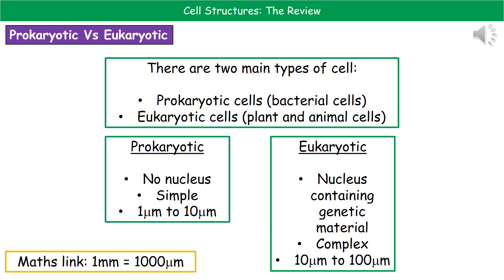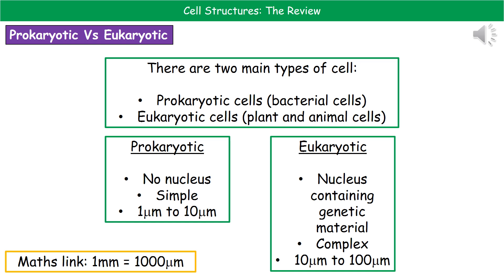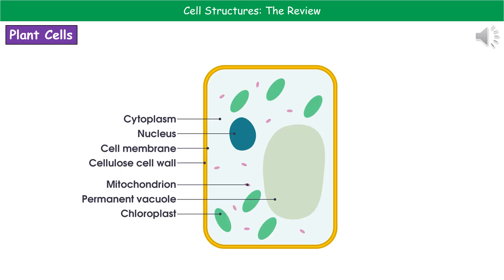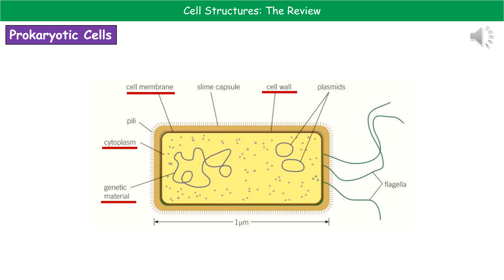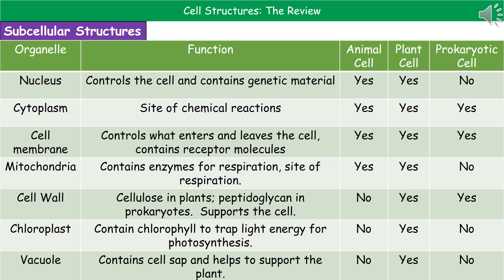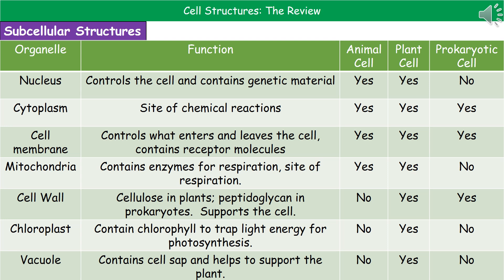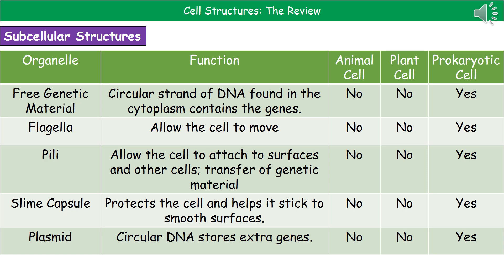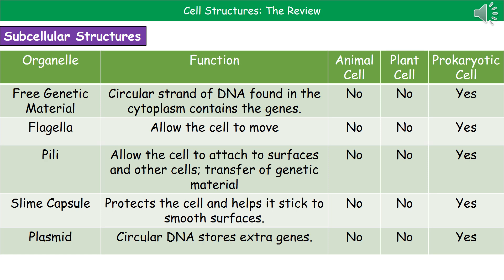OCR Gateway A B1.1.1 and B1.1.2 Cell Structures Summary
OCR Gateway A Biology and Combined Science revision summary on B1.1.1 and B1.1.2 - Cell Structures for the higher and foundation tiers.  First examinations in 2018.